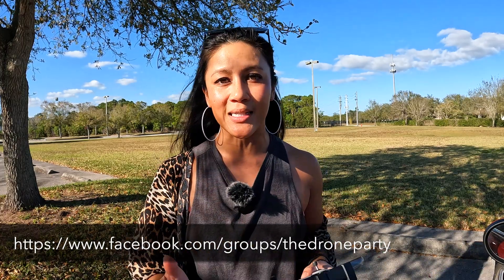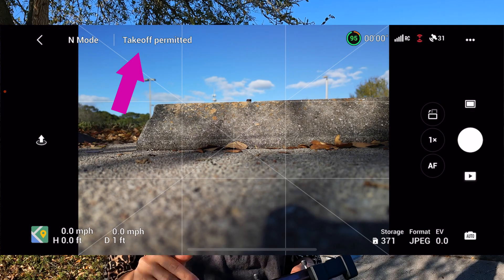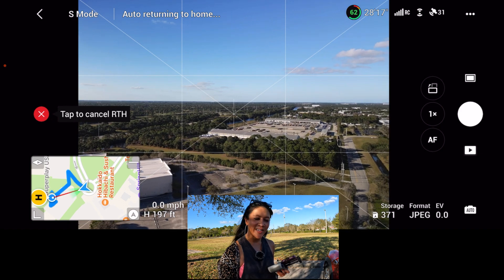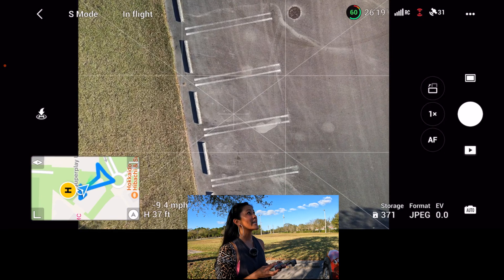Do THIS *BEFORE* pressing RETURN TO HOME on your drone!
Understand how the Return to Home feature works on your drone before it automatically kicks in OR before you push it. There are 4 helpful tips and settings to ensure the best possible drone flight!

📝 Read the full blog post of this!

🙋🏻‍♀️Let’s CONNECT!

👩🏻‍✈️ Become a CERTIFIED drone pilot
I studied with the Pilot Institute and LOVE them:

0:00 Intro
0:55 How return to home works
2:36 Make sure you have full GPS
3:05 Make sure the home point is set correctly
6:07 Pressing return to home
6:48 Set the appropriate Auto RTH height
8:06 Make sure your drone will auto land somewhere clear
8:50 Consider only partially using RTH for the safest landing
11:04 Recap